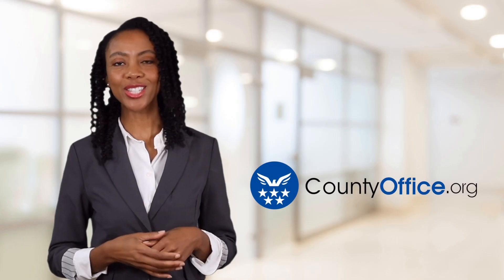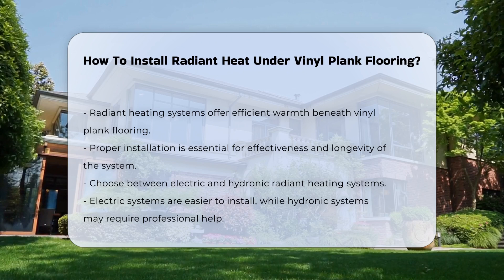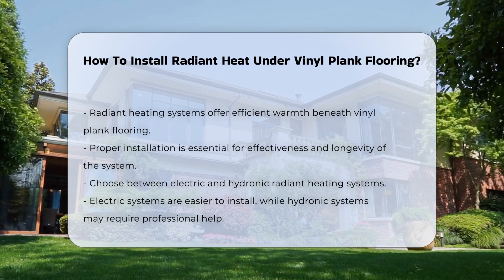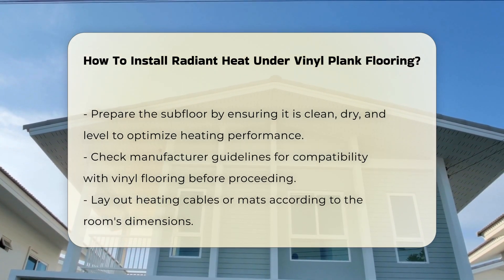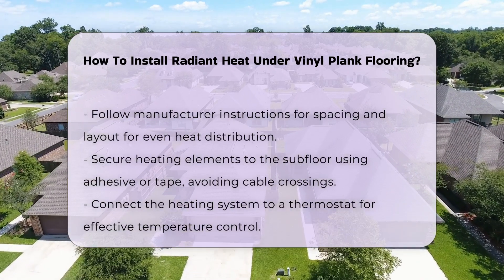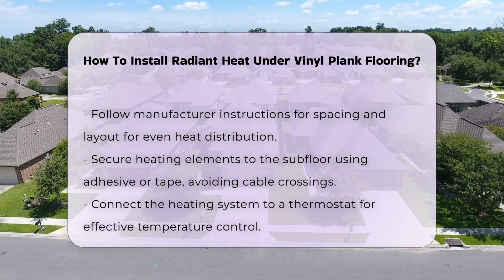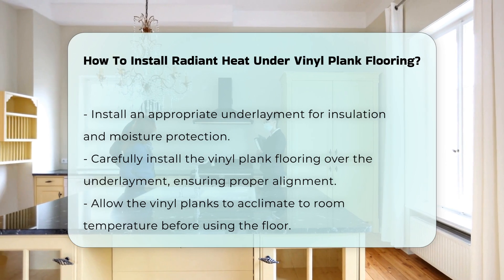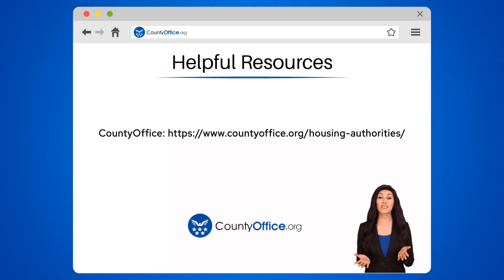How To Install Radiant Heat Under Vinyl Plank Flooring? - CountyOffice.org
How To Install Radiant Heat Under Vinyl Plank Flooring? Are you looking to enhance your home’s comfort with an efficient heating solution? In this comprehensive video, we will guide you through the process of installing radiant heating under vinyl plank flooring. Radiant heating systems can significantly improve the warmth and ambiance of your living space, making it essential to understand the installation process to achieve optimal results.

We will cover the key steps involved in selecting the right type of radiant heating system, whether it be electric or hydronic. You’ll learn about the preparation needed for your subfloor, including ensuring it is clean, dry, and level, as well as the importance of following manufacturer guidelines for compatibility with vinyl flooring.

Our detailed instructions will help you lay out the heating elements properly, secure them effectively, and connect them to a thermostat for temperature control. Additionally, we’ll explain the role of underlayment in enhancing insulation and moisture protection before installing your vinyl plank flooring.